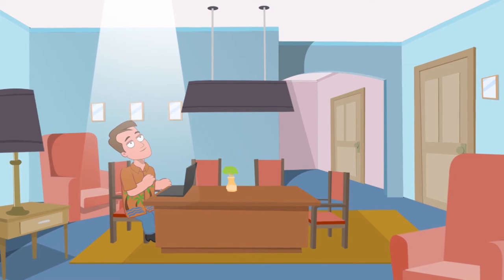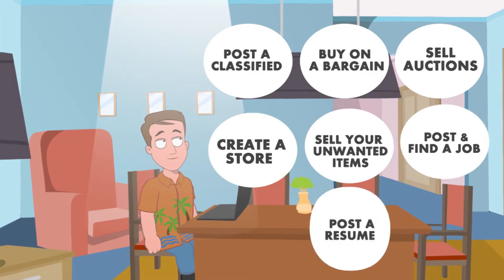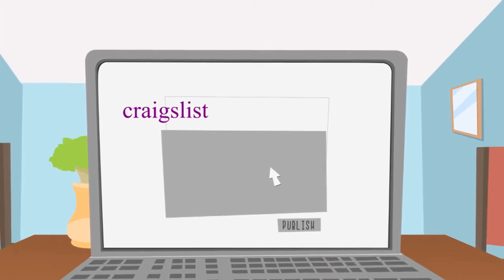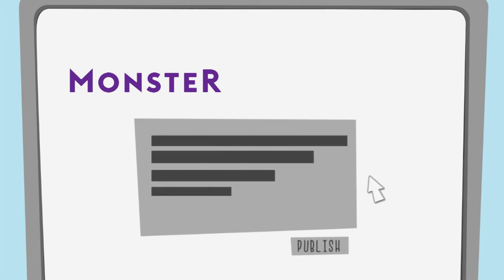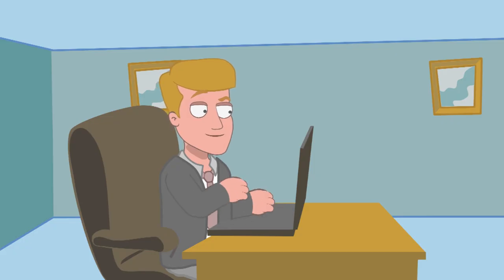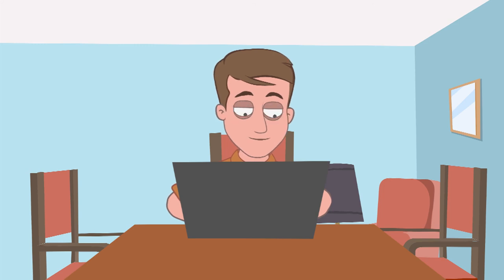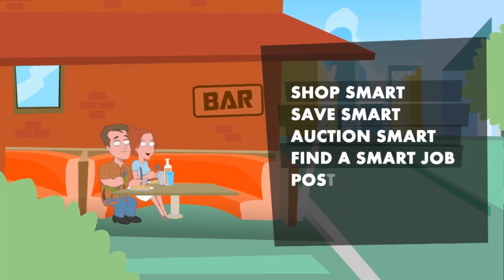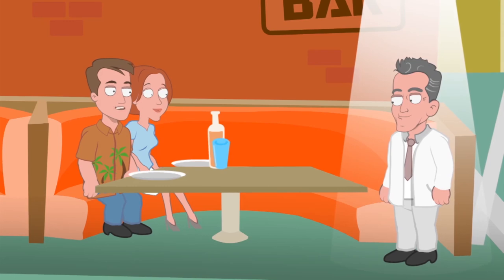Low Cost Explainer Video from SteveWebJobs.com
Low cost explainer video, get your Own Custom Video Created Today